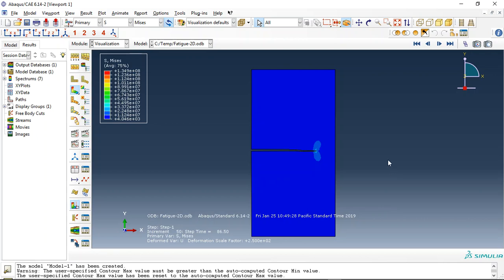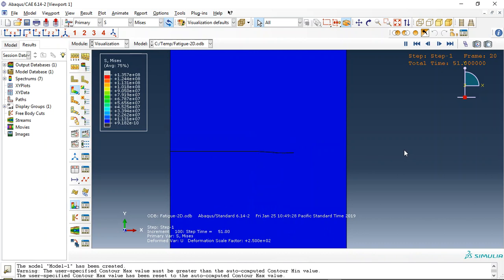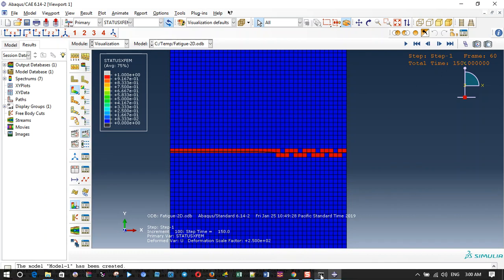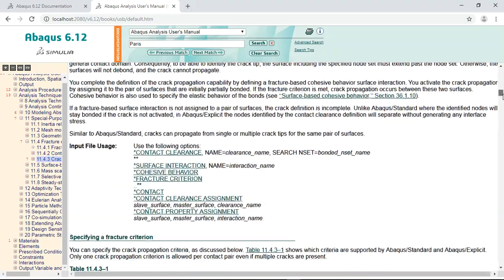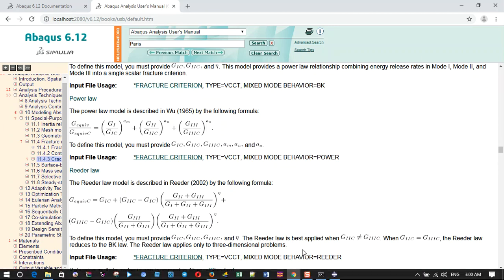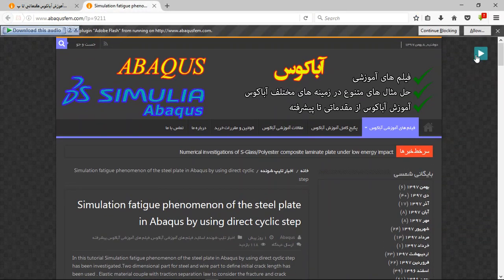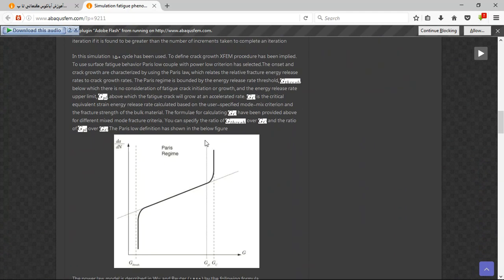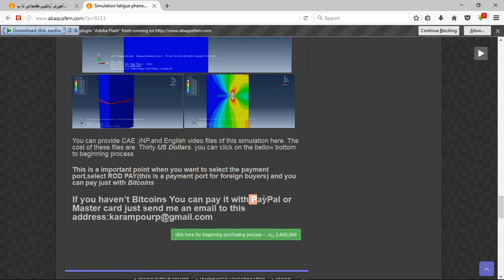Simulation fatigue phenomenon of the steel plate in Abaqus by using direct cyclic step